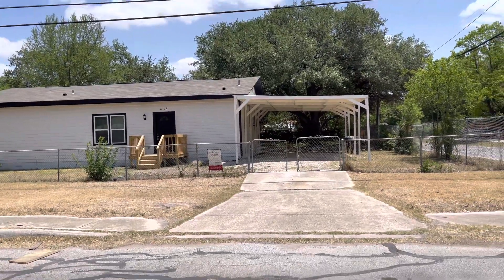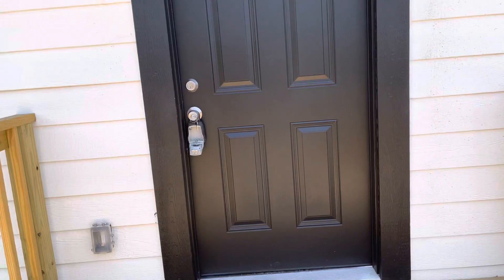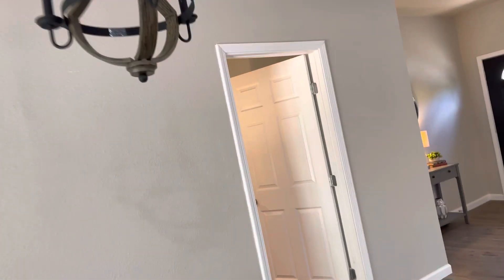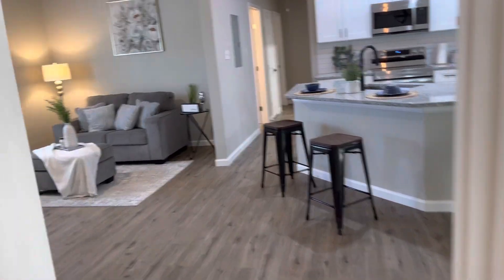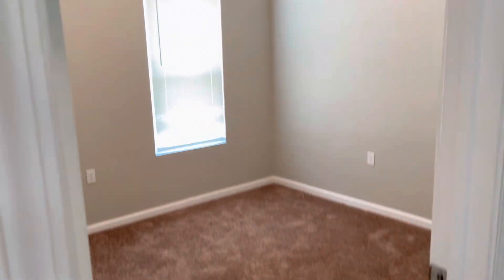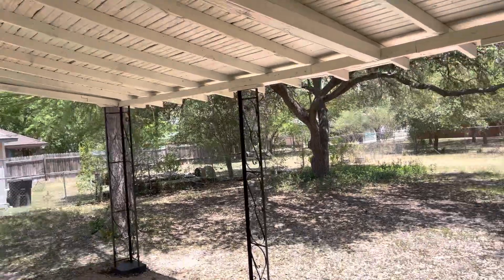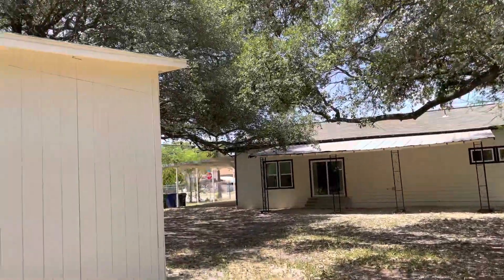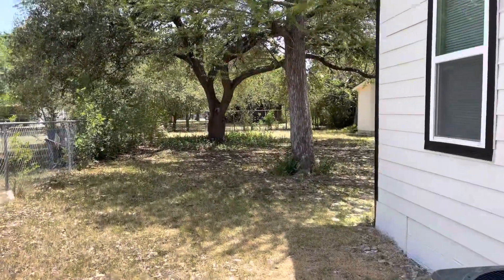438 Cantrell Dr